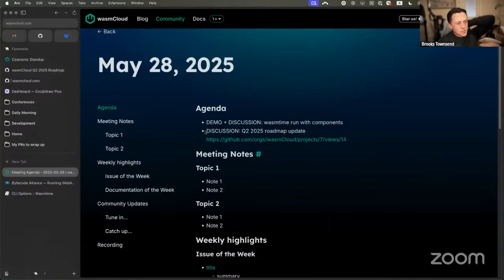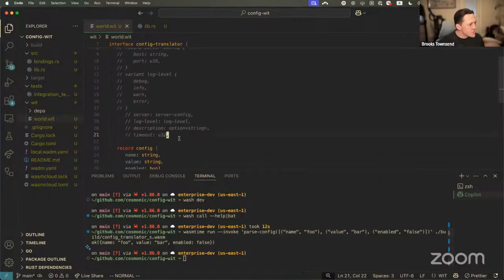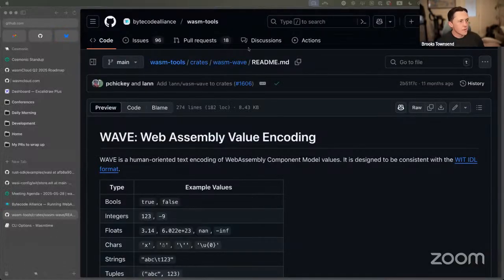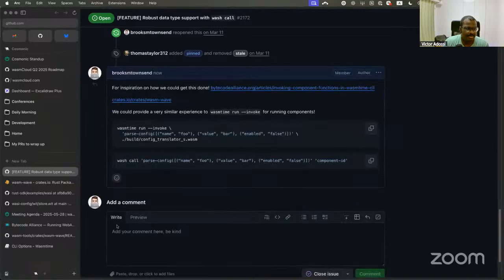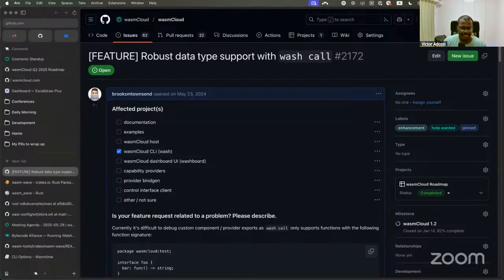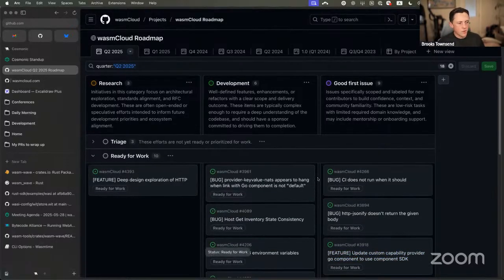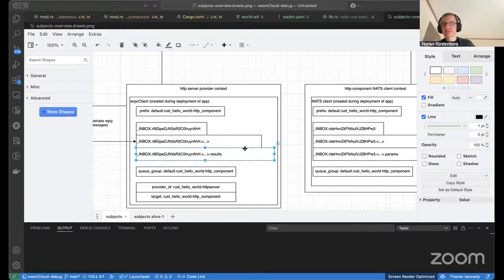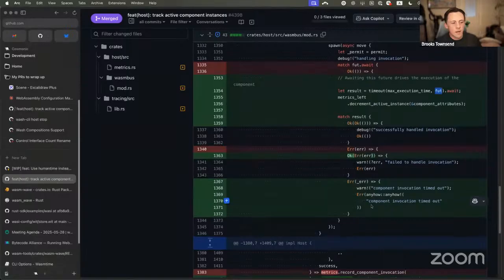Testing Wasm Component Model Functions with wasmtime run | wasmCloud Community (28 May 2025)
Wasm component model demo: calling typed component exports with wasmtime run --invoke and WAVE, plus a wasmCloud Q2 roadmap and HTTP overload deep dive.

Featuring (Cosmonic): Brooks Townsend, Victor Adossi, Eric Gregory
Plus: Florian (StackIt)

CHAPTERS
0:00 Welcome to the May 28 community call
2:39 The Wasmtime engine and running WebAssembly components
5:30 Demo: wasmtime run --invoke and typed config records
12:45 Passing complex types with WebAssembly Value Encoding (WAVE)
15:44 Runtime dependencies and the limits of stateless testing
17:52 MCP server use cases for running components
20:51 Bringing WAVE-style invocation to wash call
25:43 An existing wash call feature request, reopened
28:06 Can WASI HTTP be expressed over WAVE?
38:21 Q2 2025 roadmap review
42:22 Good first issues and contributing to wasmCloud
45:32 Florian's deep dive: overloading a component breaks the app
52:14 Invocation timeouts, the semaphore fix, and NATS flow control
1:04:13 A leaner host, plugins, and extensibility

KEY TAKEAWAYS
• wasmtime run --invoke (in Wasmtime 33) lets you call a named export on a reactor component straight from the CLI — not just the WASI CLI run entry point — making it easy to iterate on a single component function without standing up a full host
• WebAssembly Value Encoding (WAVE) is the syntax that makes this work: booleans, integers, lists, tuples, records, variants, and optionals can all be typed out on the command line and passed as arguments, with typed results printed back
• wasmCloud's wash call is far more limited today — it supports only HTTP-style invocations or a no-argument function returning a string — and the team wants to adopt WAVE to make wash call flexible enough to invoke any component export
• A feature request already exists (open since 2024 and recently reopened) to add richer typed inputs to wash call; the maintainers had been waiting for WAVE to mature before wiring it in
• WASI HTTP is the hard case for any WAVE-based approach because it relies on resources, streams, and async — Victor Adossi sketched a shim/adapter or Wasm plugin layer that could translate a simple textual request into a full WASI HTTP request
• The Q2 2025 roadmap is intentionally scoped small: error-handling docs landed, wash/NATS update-availability checks and a --nats control flag are in flight, a washboard option for wash dev is merging, and a wash context bug was fixed
• Florian Fürstenberg showed that overloading a Hello World component breaks the whole app once parallel requests exceed the replica count by a small "magic number" — the wRPC handshake stops completing because response inboxes lose their subscriber
• Brooks tied this to a not-yet-released fix that adds an invocation timeout so a stuck component releases its semaphore permit; Taylor Thomas argued for better NATS flow control instead of unbounded queuing, and the group discussed making the host leaner with swappable plugins